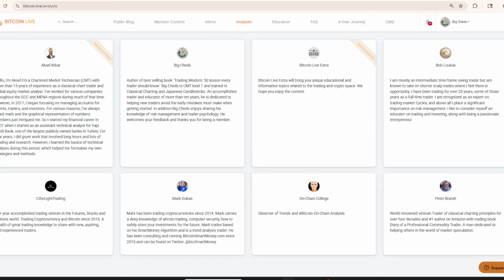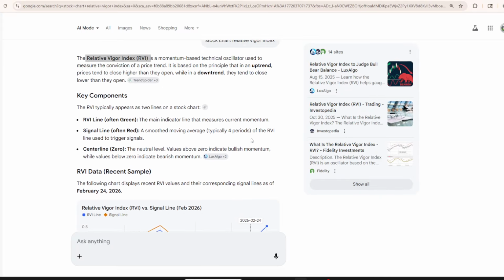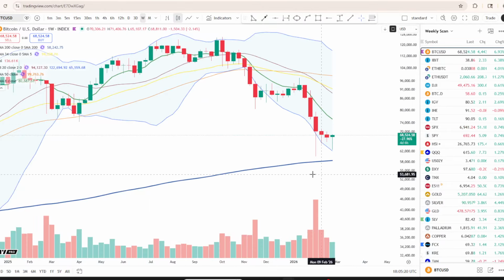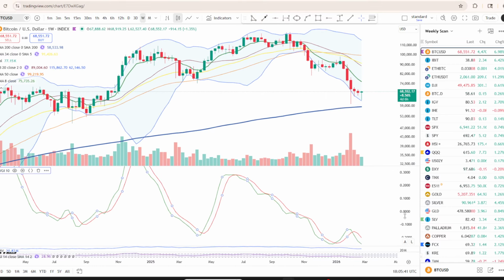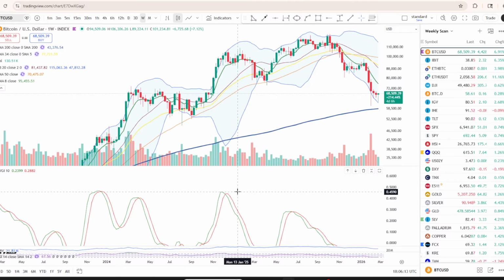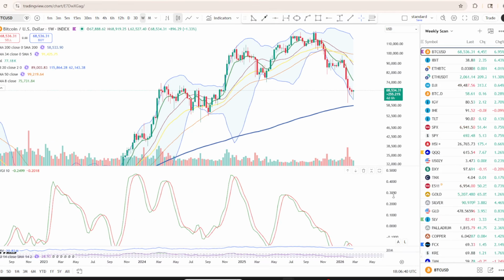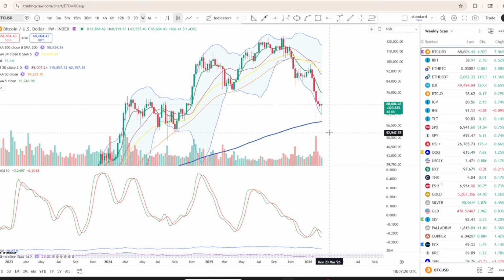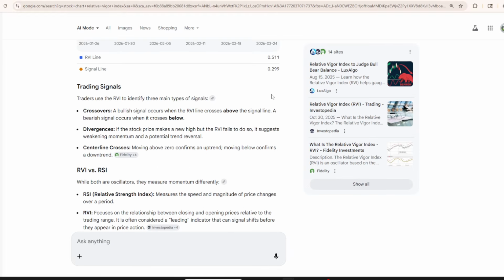Relative Vigor Index (RVI) indicator - Classical Charting